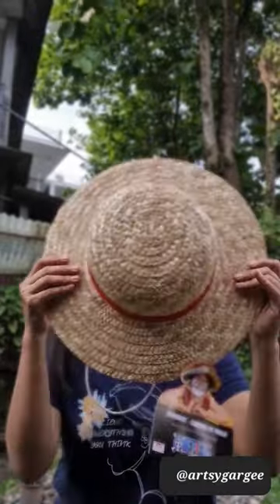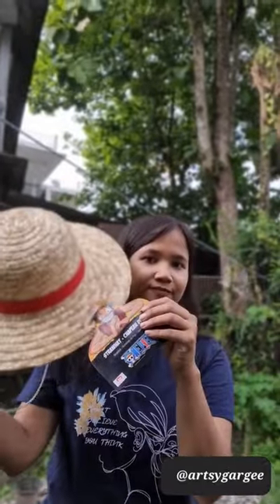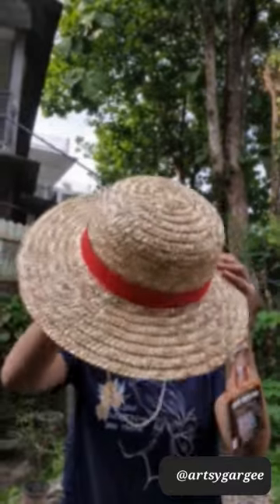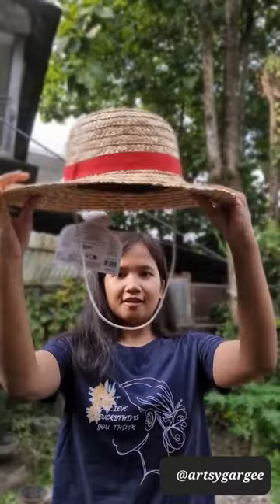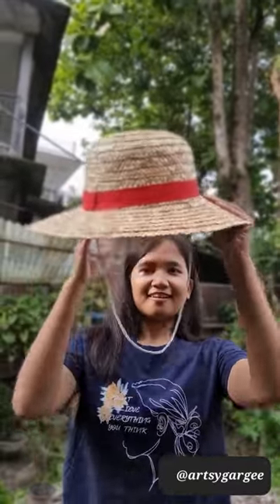Unboxing + Reviewing Official Luffy Strawhat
Unboxing n Reviewing Official Luffy Strawhat😁👒 | Luffy official strawhat | STRAWHAT | One piece hat | Amazon unboxing | Luffy strawhat | Unboxing amazon product |

Product from: Amazon Deal of the day: Wizplex One Piece Official Licensed Monkey D Luffy Straw Hat by Abystyle